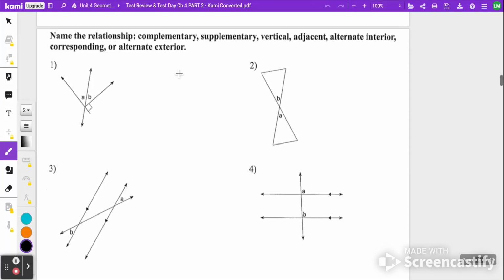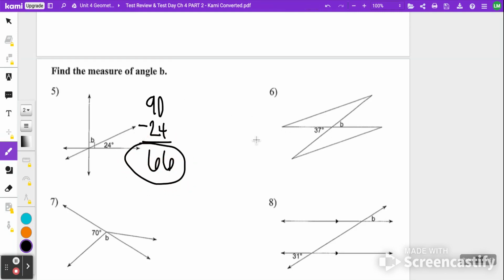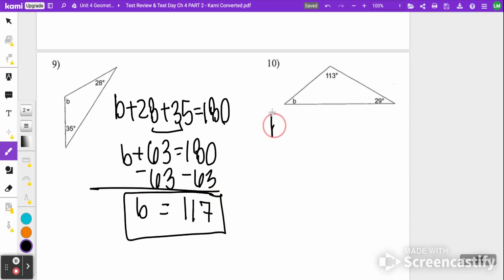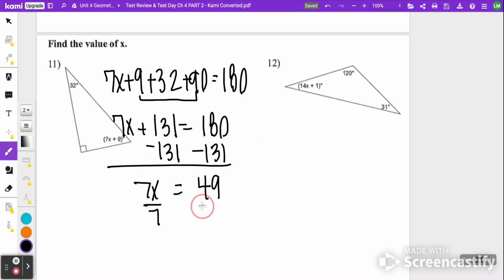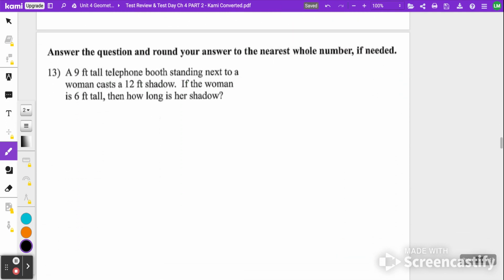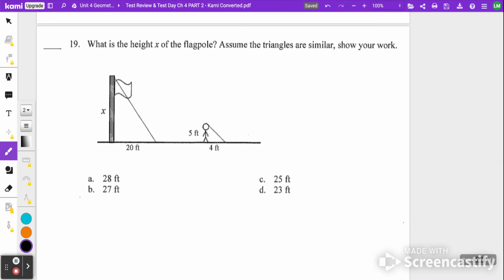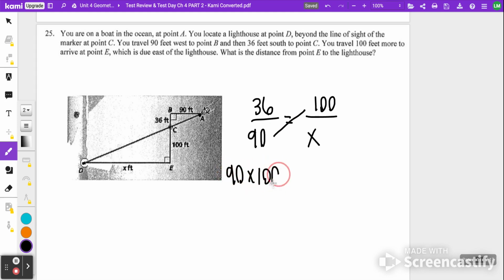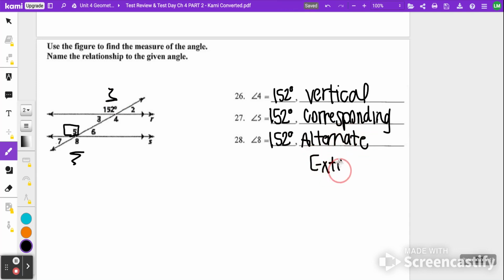Test Review Chapter 4 Part 2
Review for part 2 of your chapter 4 test! Angle relationships and missing angle measures.